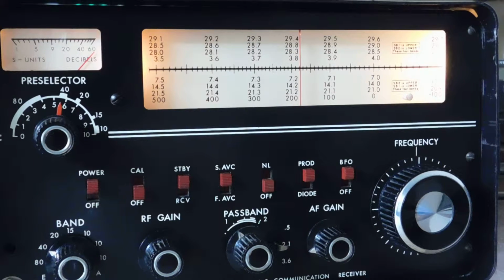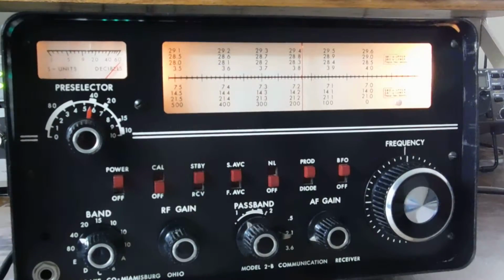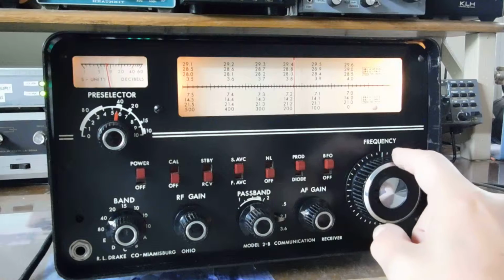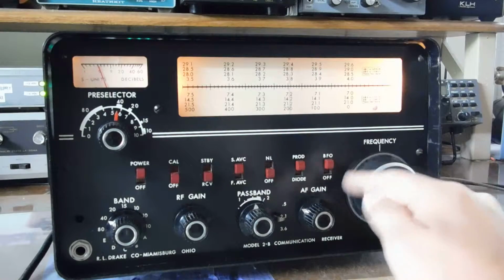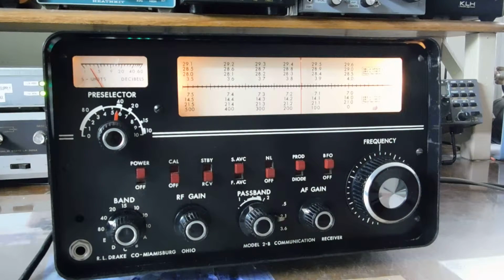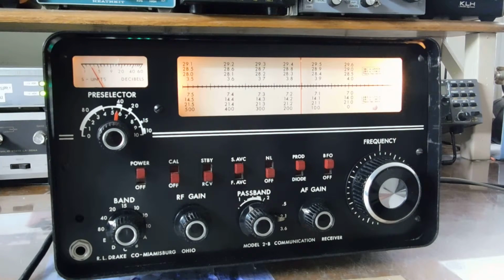Drake 2B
Quick video of recently repaired Drake 2B on 40 SSB.